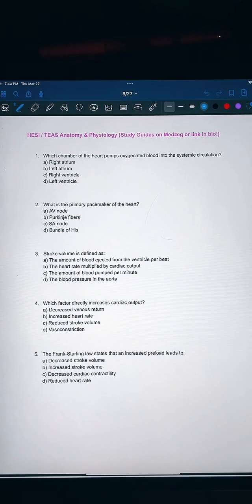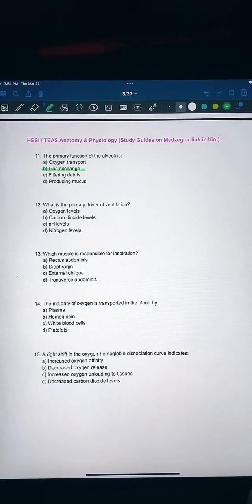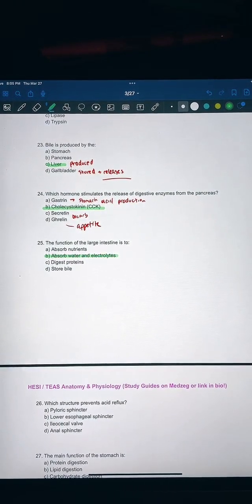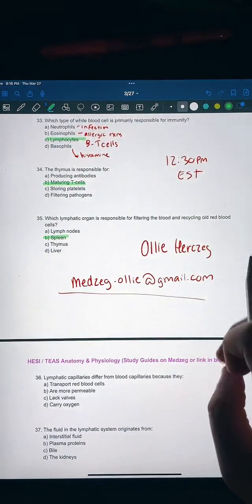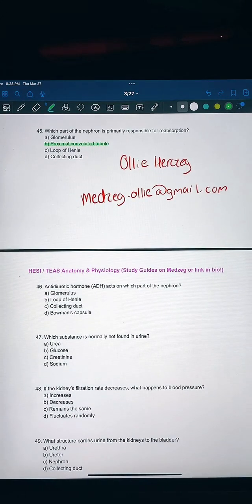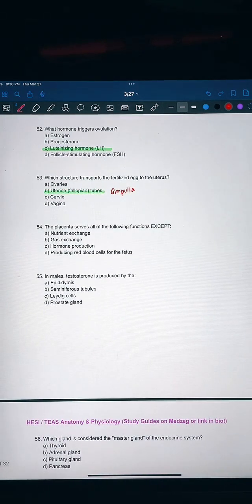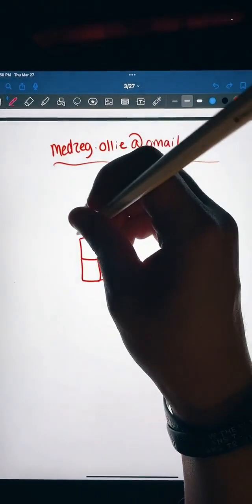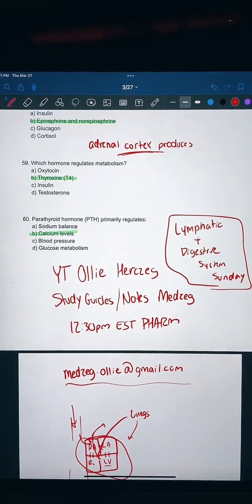3/27/25 HESI A2 / TEAS for Nursing Students LIVE Q&A: Anatomy & Physiology Exam Prep